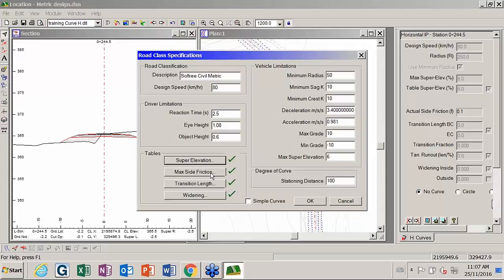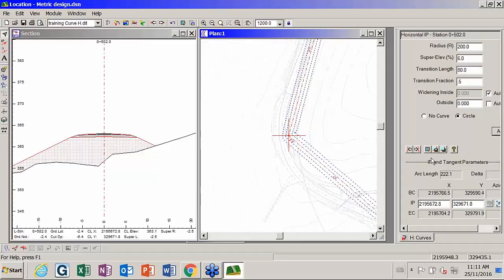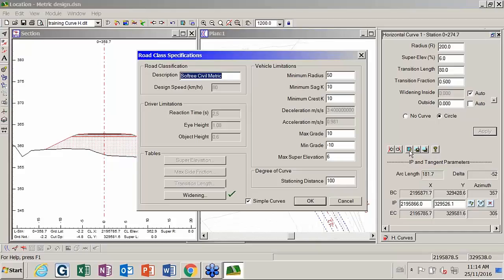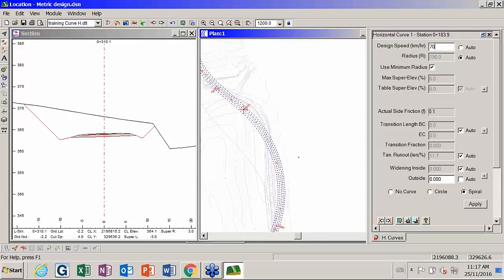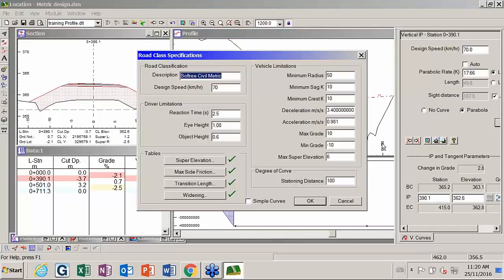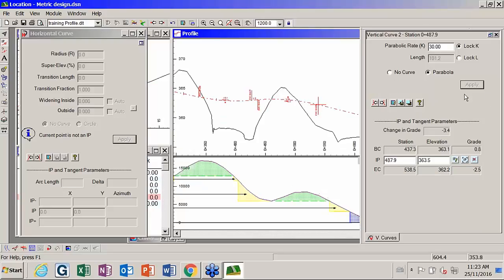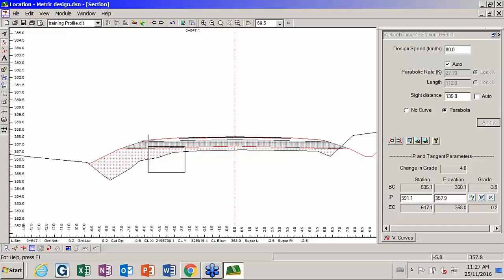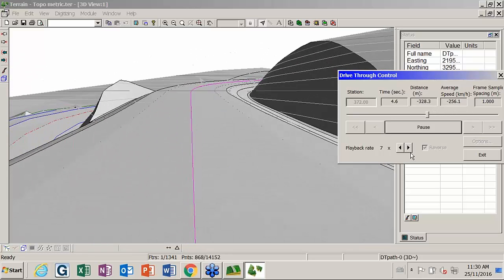Horizontal and Vertical Curves in County Road Design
This seminar will focus on the simple method of designing horizontal & vertical curves in RoadEng. Join us as we explore the advanced features and functionality as well.